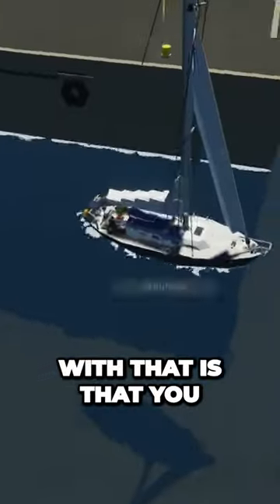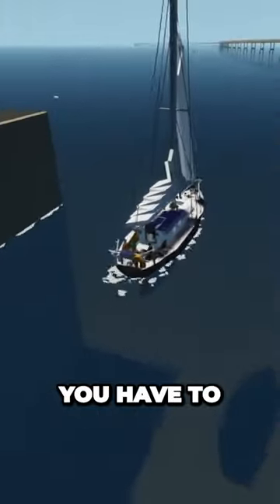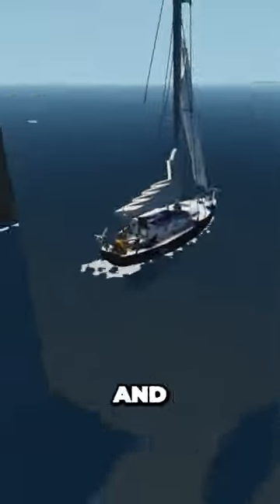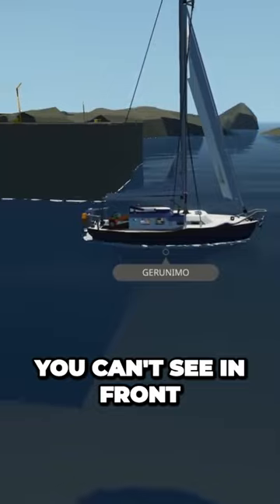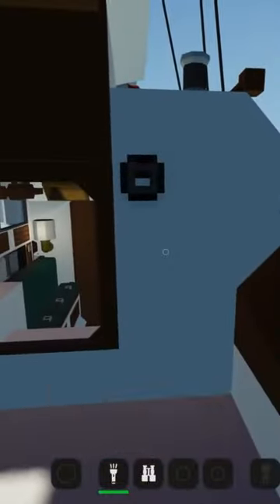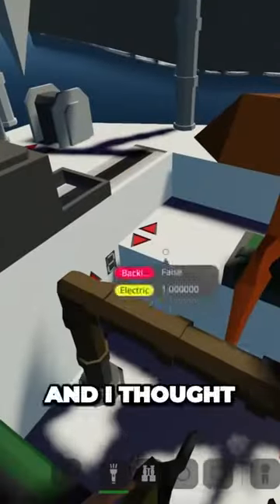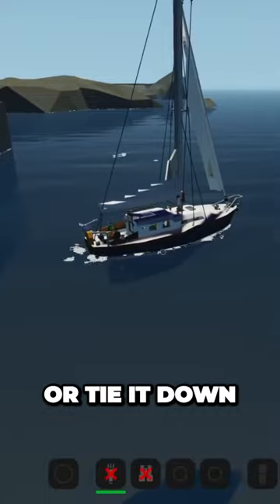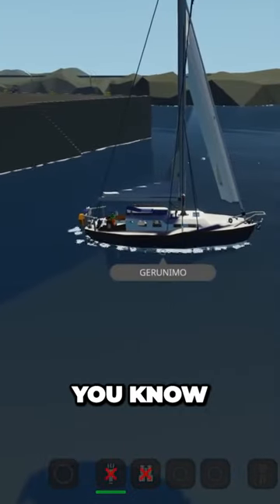Unconventional Boat Steering Hack: Maximum Control and Freedom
⏱️TIMESTAMPS⏱️
0:00​ Intro